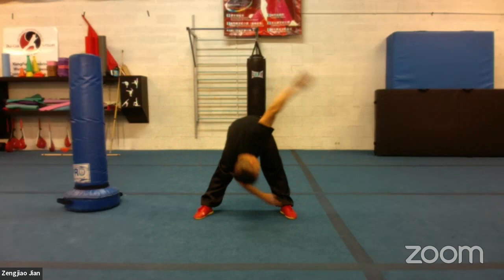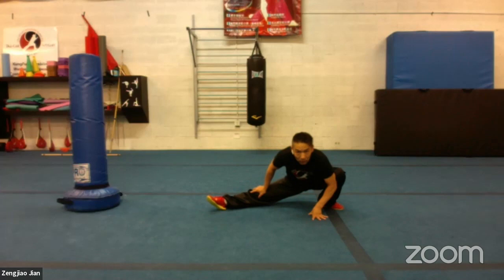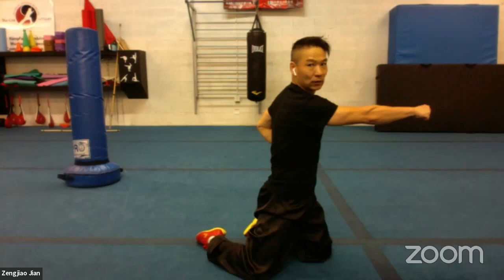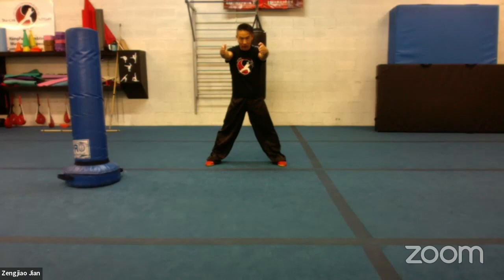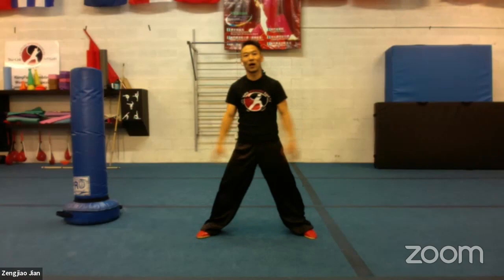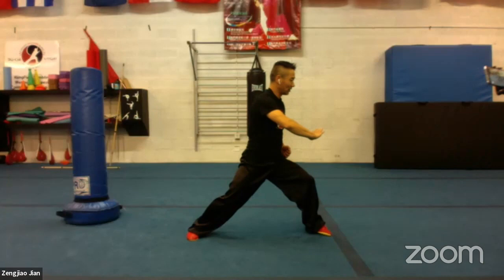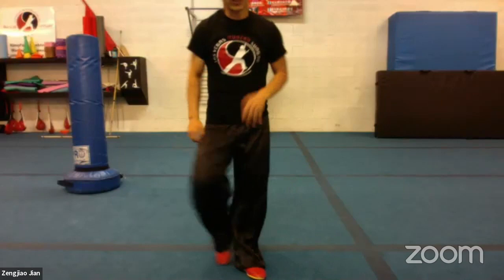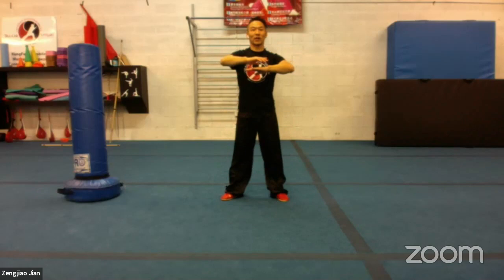44. Changquan for Beginners (Part 1)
The International Wushu Federation launches an Online Wushu Classroom Project on May 15, 2020, free of charge to all global wushu practitioners and the general public. This is the ninth week schedule. We hope these courses will bring a boost of physical and mental health to wushu enthusiasts around the world.

Instructor:Zengjiao JIAN, World Wushu Taolu Champion

Douyin: IWUF_official
WeChat: IWUF_official